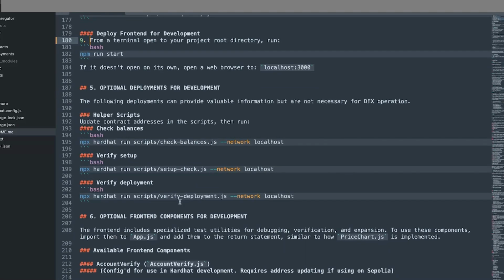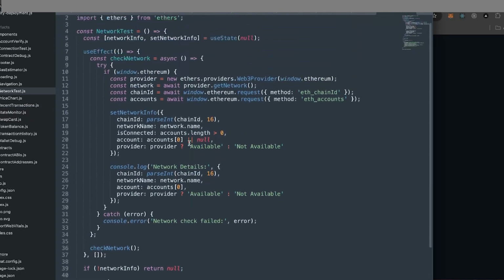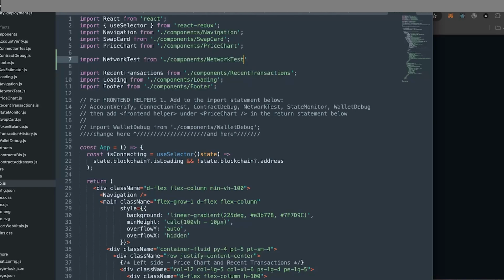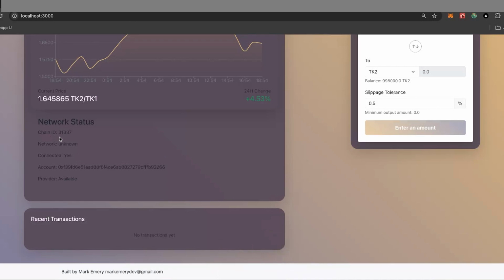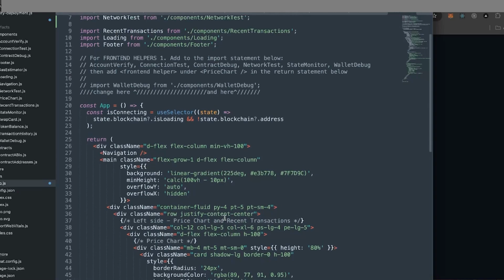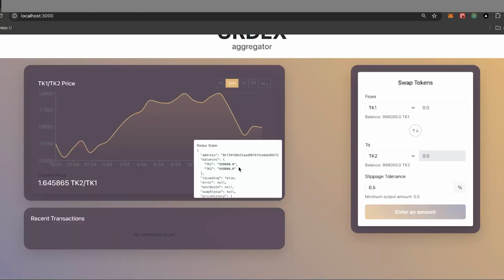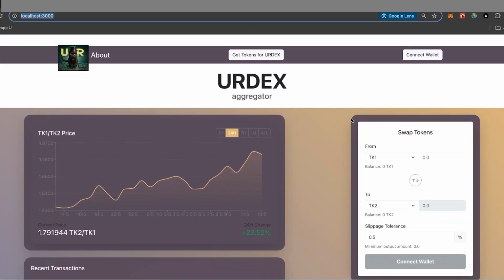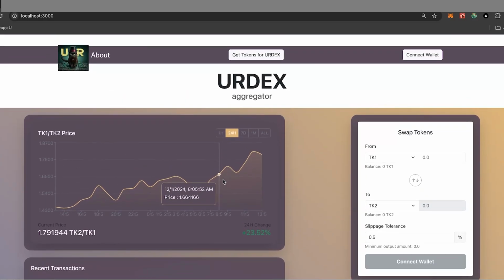URDEX Step-By-Step Video 4 - Optional Dev Tools and Testing - Note re: Token Faucet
OPTIONAL DEV TOOLS & TESTING

Helper Scripts:
1. First update contract addresses, then run:

   Check your balances:
   npx hardhat run scripts/check-balances.js --network localhost

   Verify your setup:
   npx hardhat run scripts/setup-check.js --network localhost

   Verify your deployment:
   npx hardhat run scripts/verify-deployment.js --network localhost

Debug Components:
Want extra testing tools? Add these to App.js like PriceChart.js:

* AccountVerify
* ConnectionTest
* ContractDebug
* NetworkTest
* StateMonitor
* WalletDebug

About the Token Faucet:
- Optional feature - remove from Navigation.js if not needed
- Runs as separate app (see Token Faucet Repository)
- Warning: If you clone URDEX, you'll need your own faucet
- Original faucet only works with original URDEX addresses